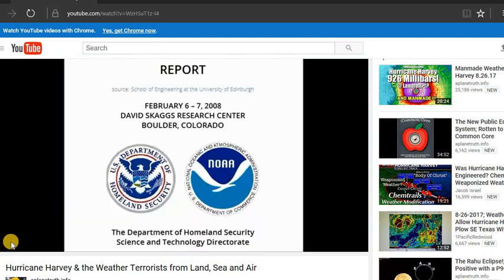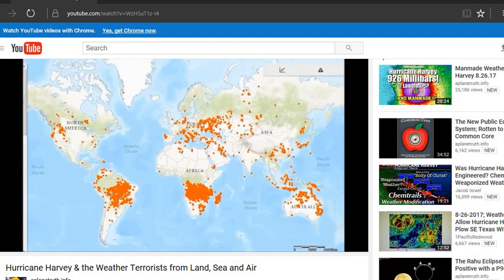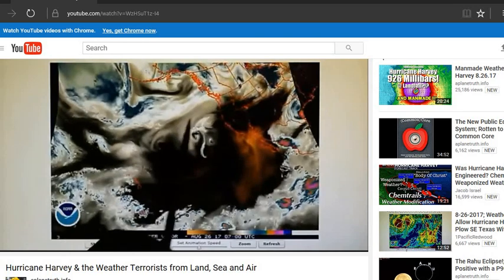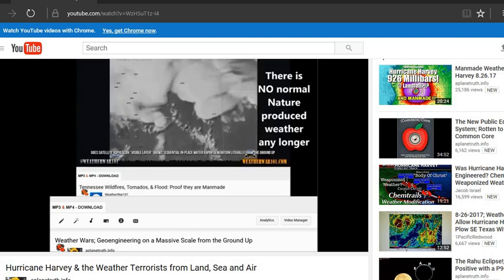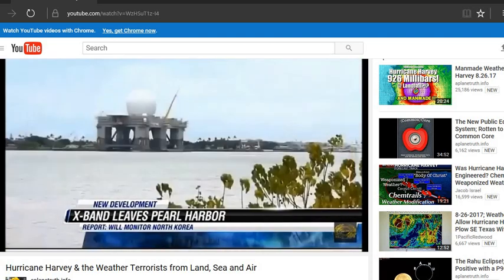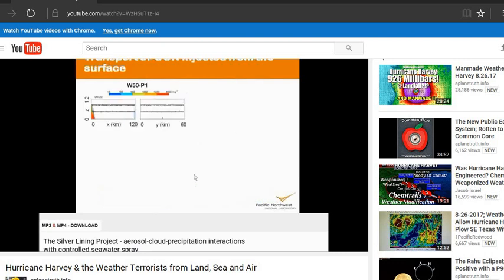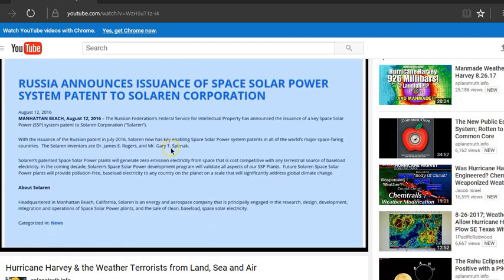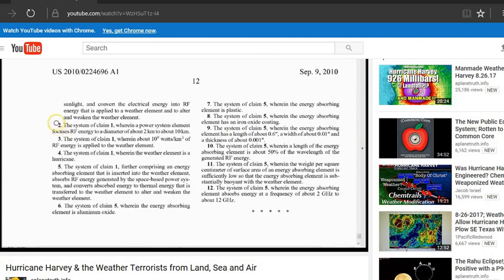Hurricane Harvey Flooding is 100 percent man made by the government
Government has always been the biggest killers on earth historically this shouldn't be shocking at all